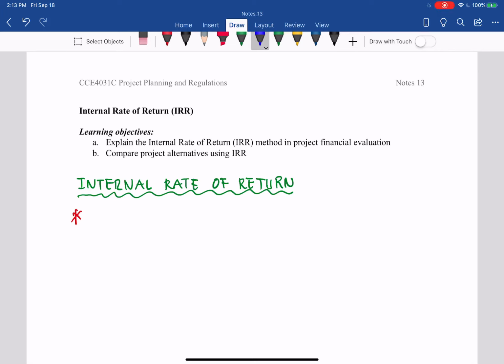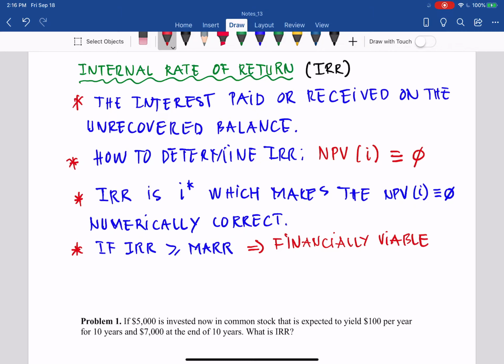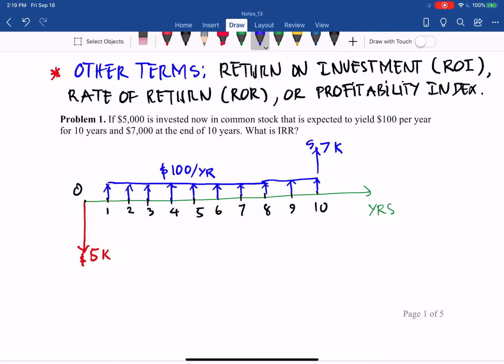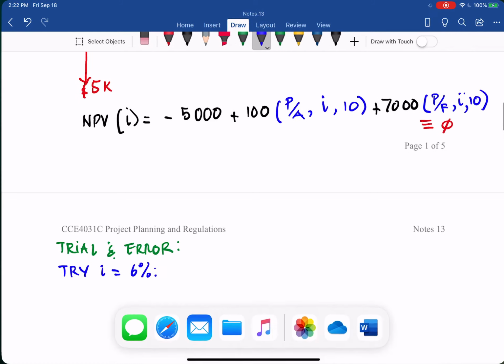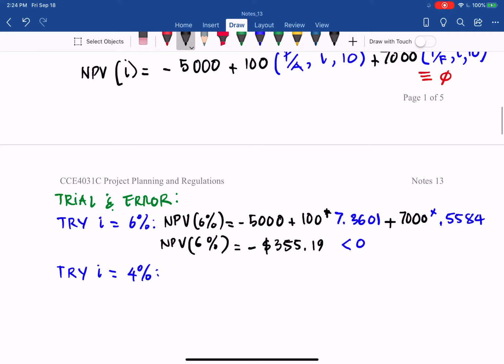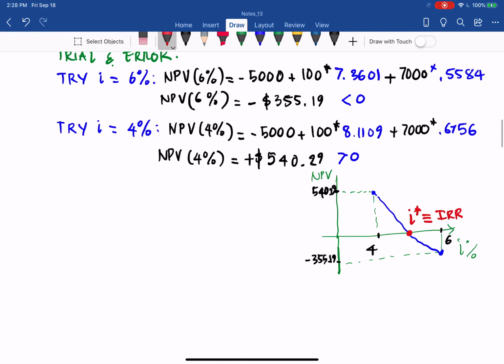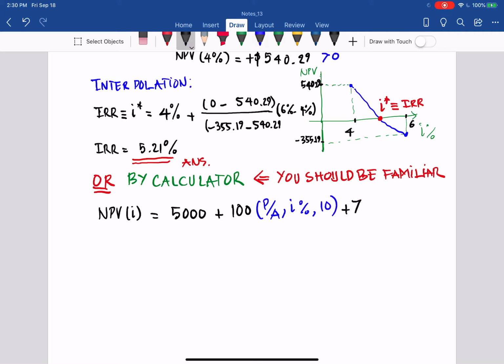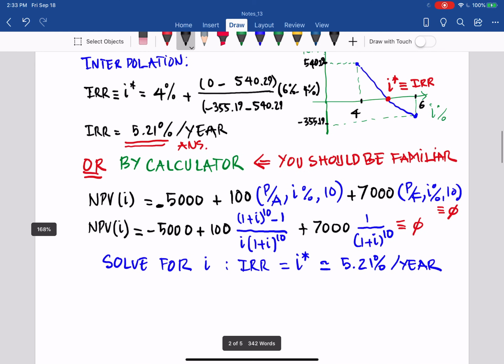Lesson 13A - Internal Rate of Return and Problem 1